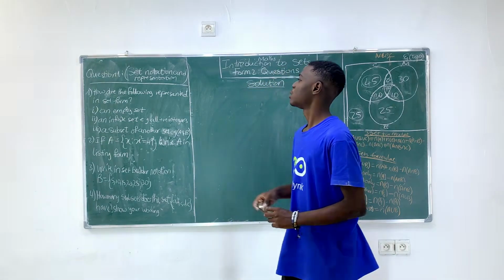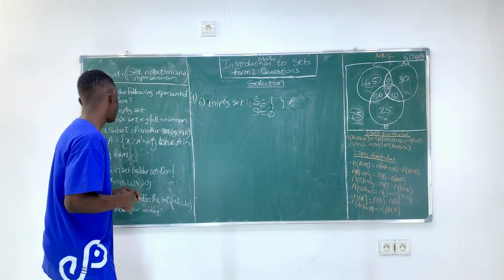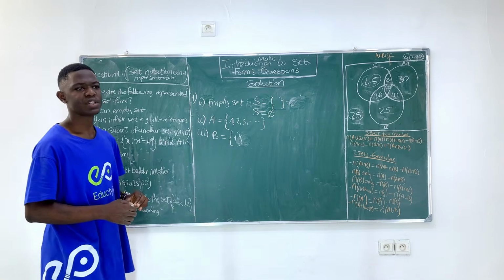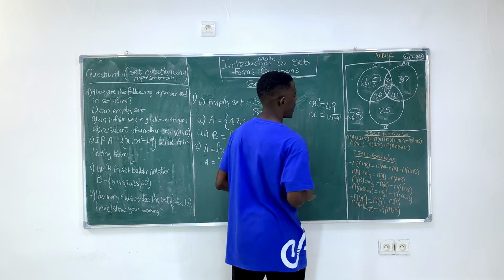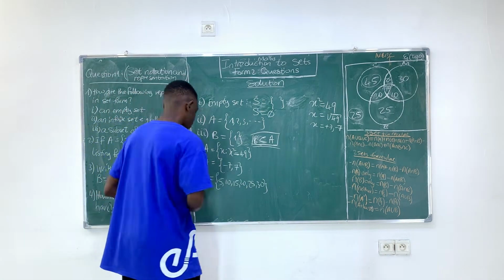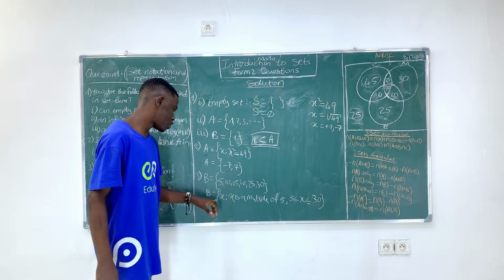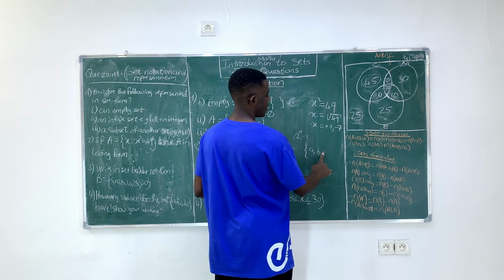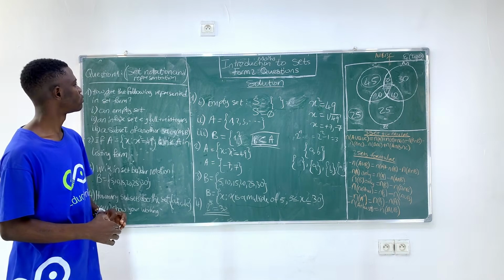Mathematics - Solution to Exercise 1: Introduction to Sets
This lesson introduces the fundamental concepts of sets, helping students build a strong foundation in mathematics.

📌 In this lesson, you will learn:

✅ Elements and membership
✅ Ways to describe sets
✅ The number of elements in a set

🎯 A clear and essential introduction to start mastering sets.

🔔 Find more lessons, exercises, and explanations on Educlynk.